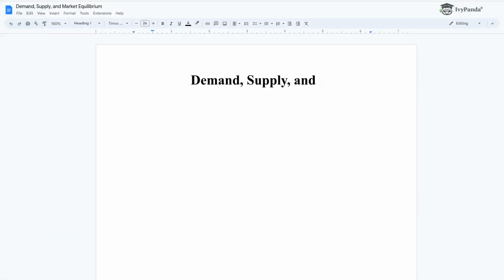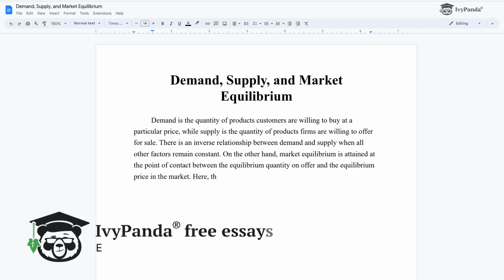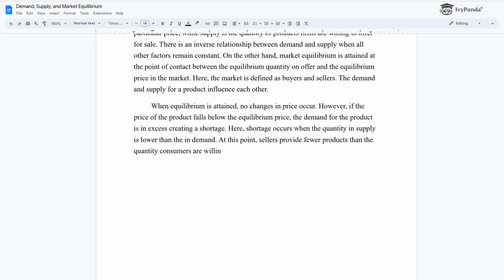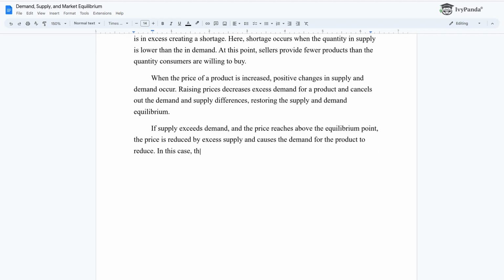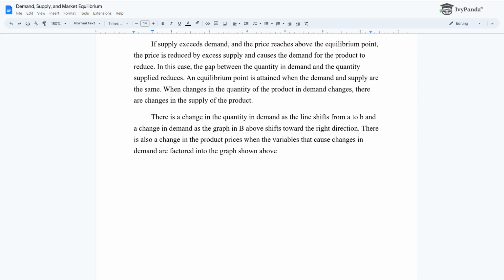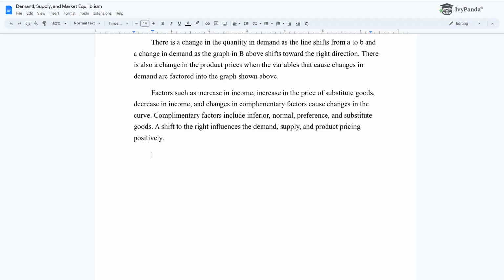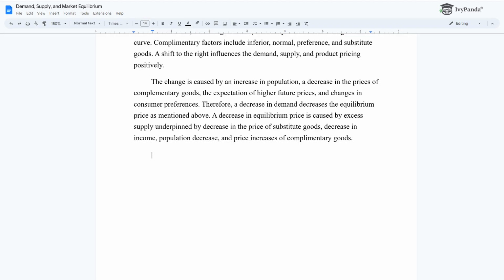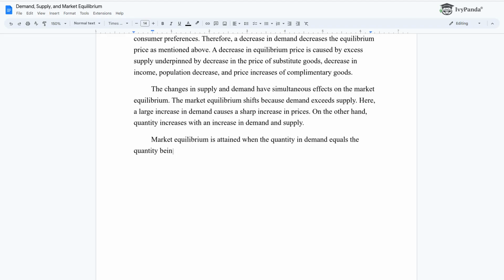Demand, Supply, and Market Equilibrium | Essay Example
This text explores the fundamental concepts of demand, supply, and market equilibrium, emphasizing their interrelationships. Demand represents consumer willingness to purchase products at specific prices, while supply reflects producer readiness to sell. Market equilibrium occurs when the quantity demanded equals the quantity supplied, maintaining stable prices. Deviations from this equilibrium result in shortages or surpluses, prompting necessary adjustments in pricing. Factors influencing these dynamics include income changes, prices of substitute and complementary goods, and consumer preferences. The document illustrates how shifts in demand and supply curves directly impact market equilibrium, leading to potential price fluctuations, ultimately reflecting the balance of buyer and seller interactions.

📑 Paper type: Essay
📖 Pages: 2
🔠 Words: 533
📚 Subjects: Economics, Economic Systems & Principles
⚙️ Language: 🇺🇸 English